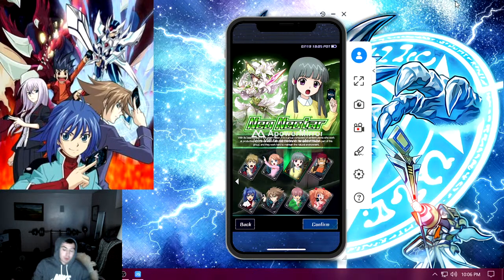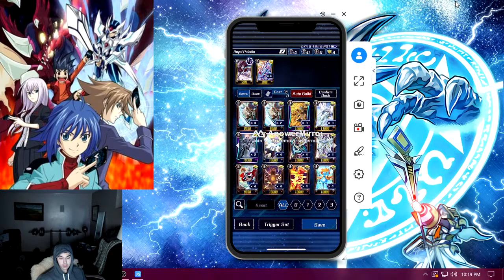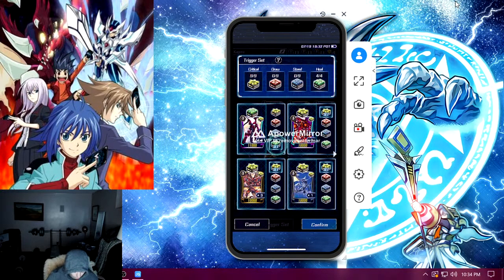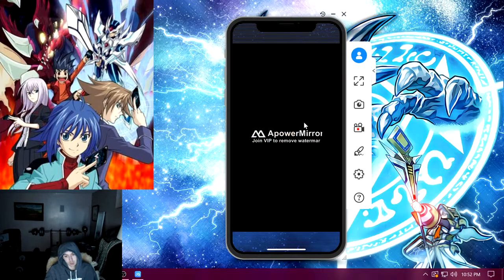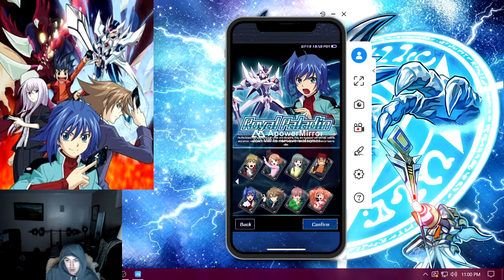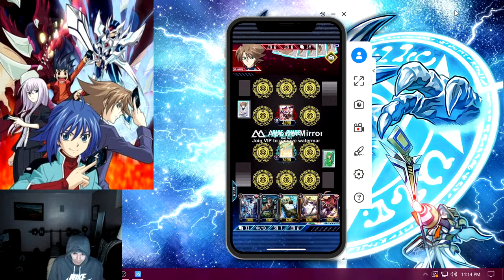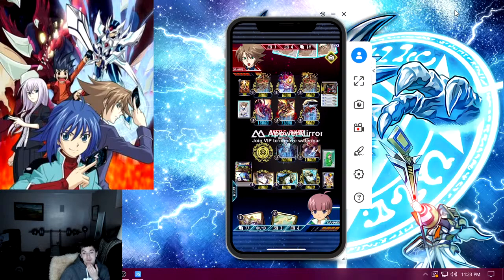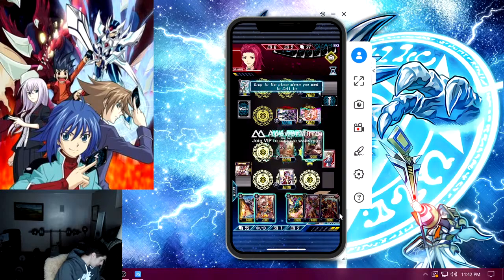Vanguard Zero Live- Building Comp decks for every clan then hitting rank ladder in legend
If your like me and think games like Cardfight vanguard, Hearthstone, Pokemon, Yugioh, ARK, Teamfight Tactics, And many more games are so much fun then welcome to my Card gaming channel where if you like what you see leave a Like and Sub  oh and that Notification bell 🔔 should be rung as well! YEET